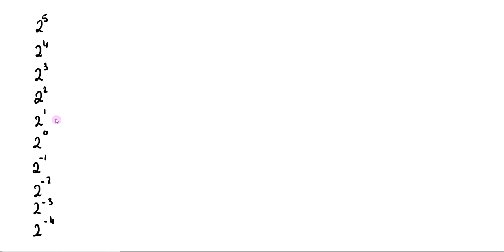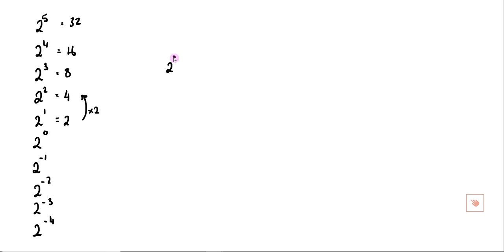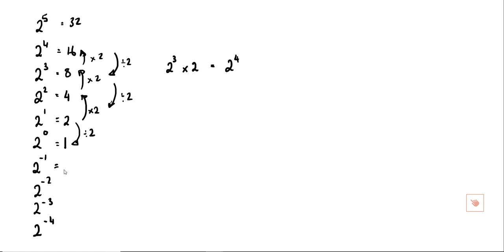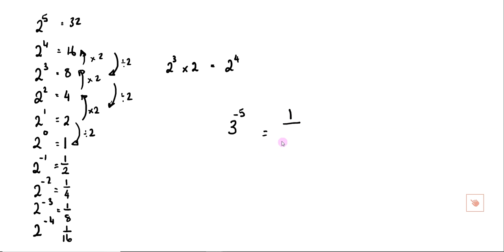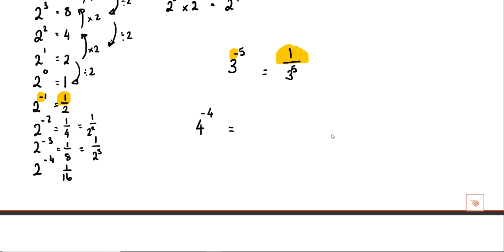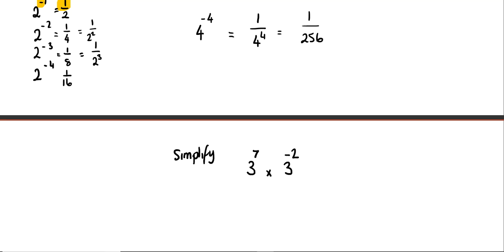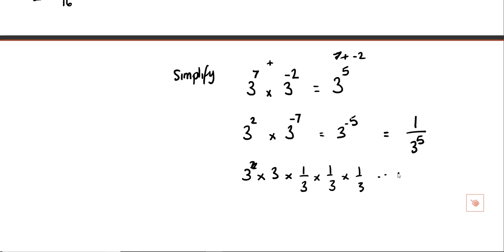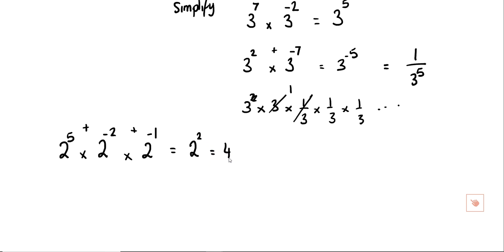M3 Negative Exponents